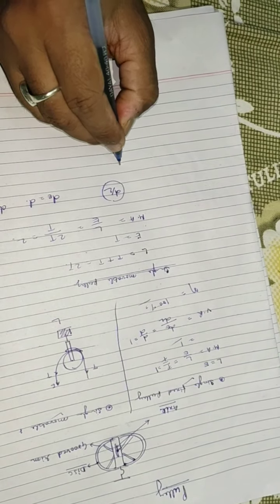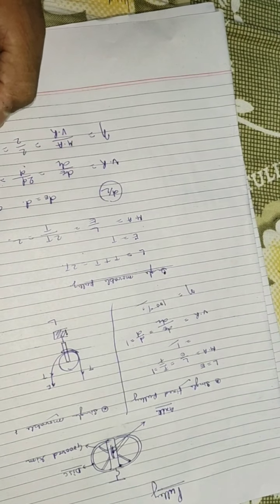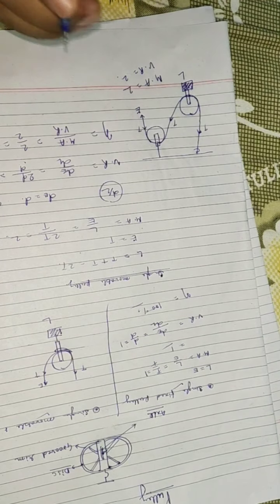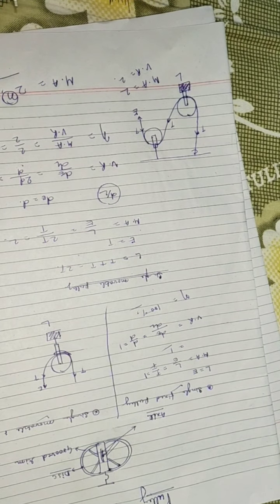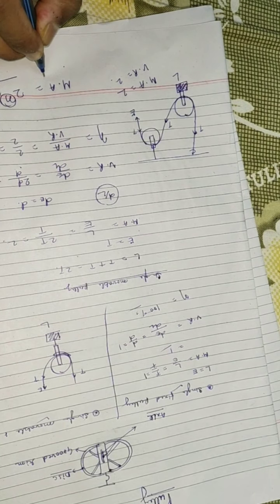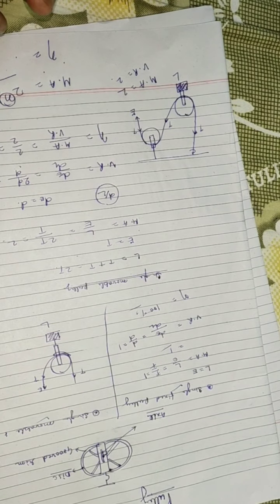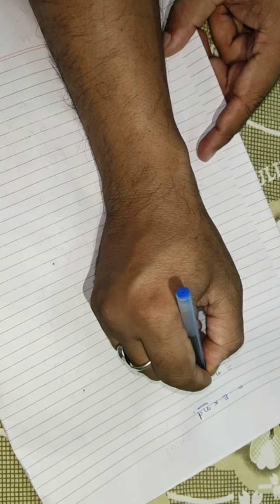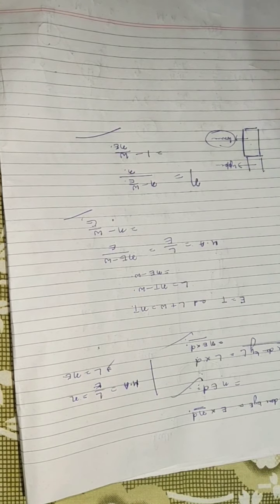Pulley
X Physics